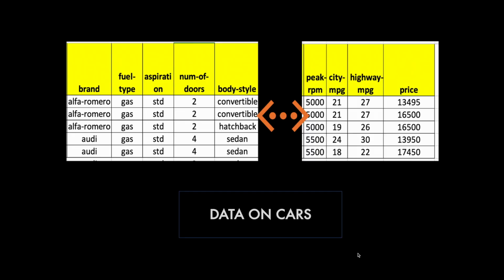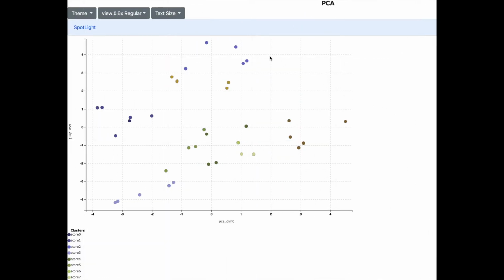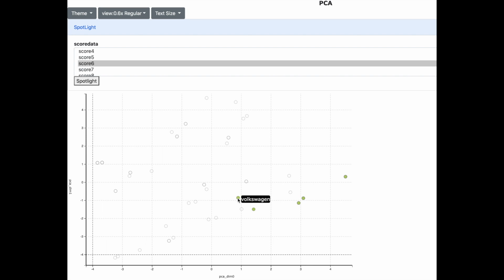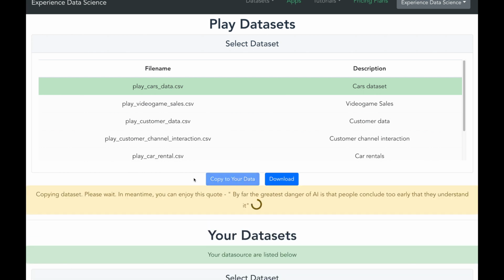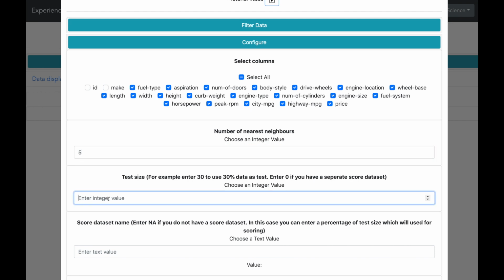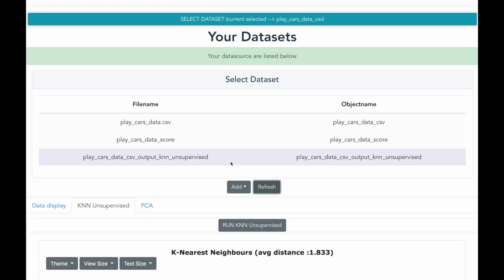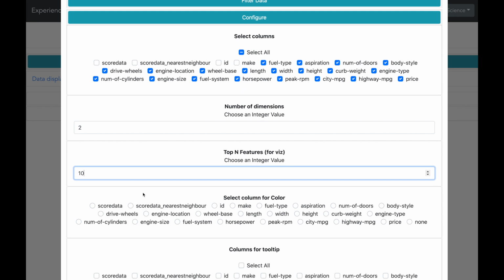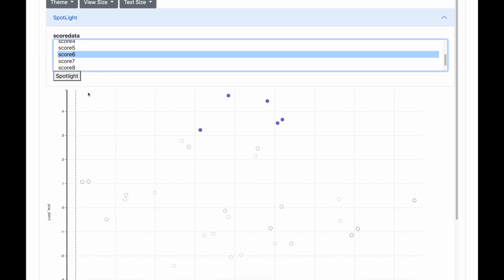Visuals to analyse Nearest Neighbor. Also includes DEMO (which you can re-use)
There are not many documented approaches to analyzing the results of the KNN algorithm. In this video, I will show you how to analyze and understand the results of the unsupervised KNN algorithm using a demo.

You can access the demo and configure it to your data with zero-coding on my website !